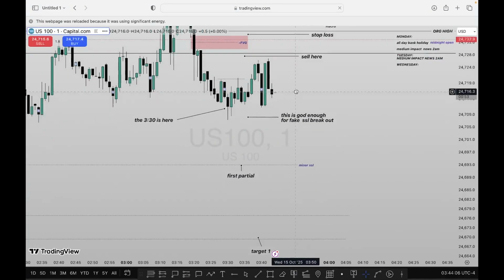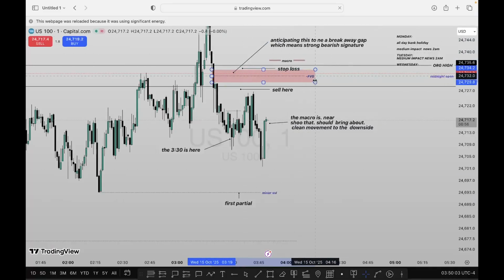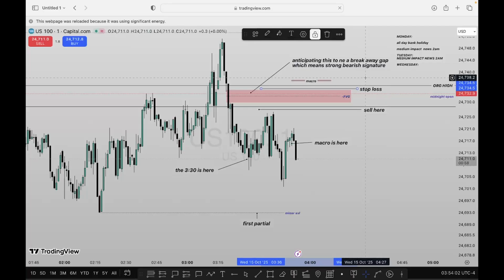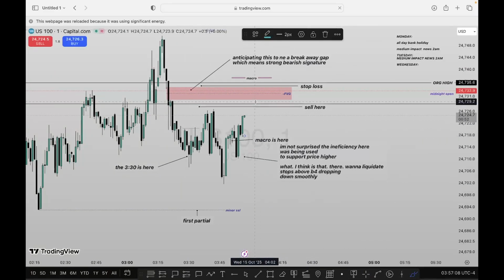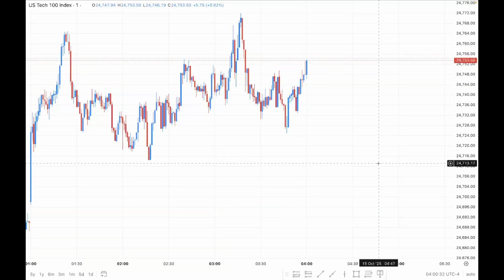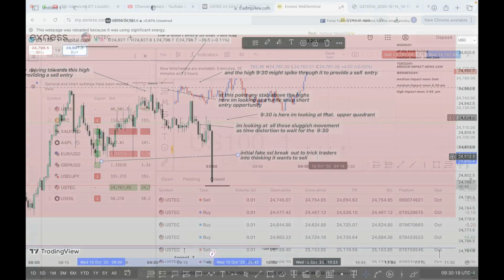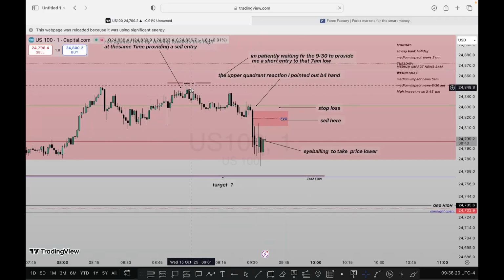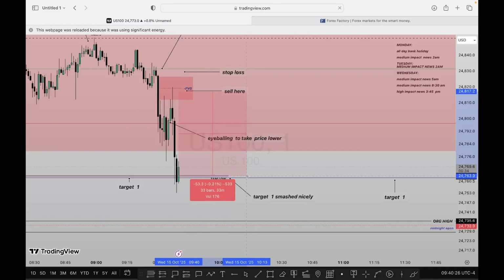NQ trading for lonodn and newyork live account walkthrough OCTOBER 15TH 2025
NQ OCTOBER 15TH 2025